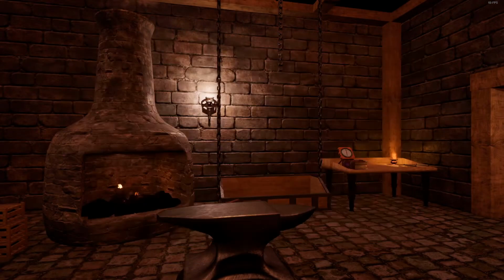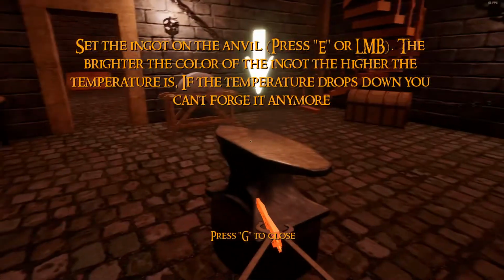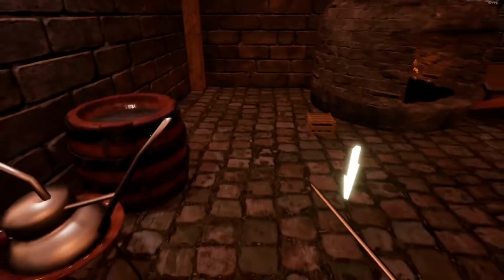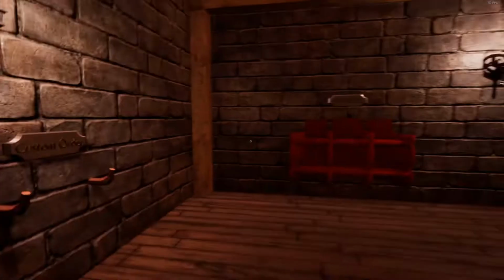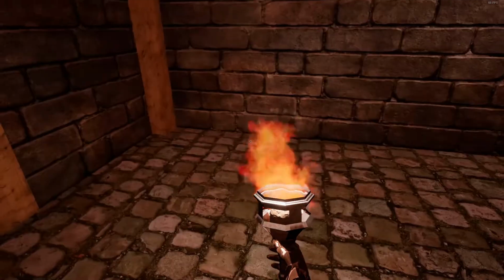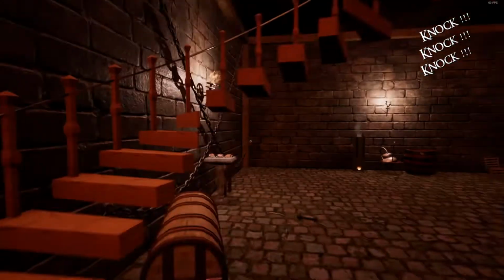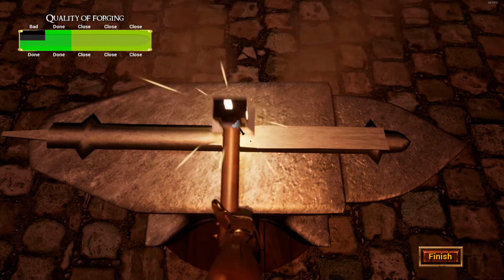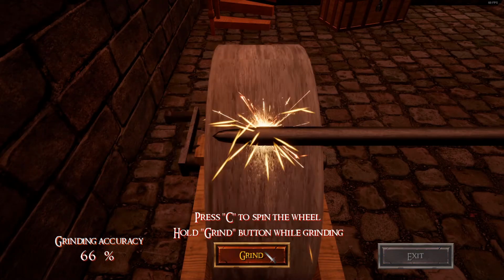Fantasy Blacksmith - Humble Beginnings Belie The Greatness To Come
Are you ready to forge mythical weapons of awesome power!?? I know I am! I've always wanted to try blade smithing in real life but this seems like a pretty fun alternative. We may be just starting out but our sights are set much higher. Let's be the very best smithy and make fiery magic swords of destruction!

Description: "You are a blacksmith in the world of the sword, magic and war, in which any blacksmith who knows how to make even the simplest swords is in demand. You start off as a poor unskilled blacksmith, but in time you will gain experience and improve to achieve wealth, fame and power, and change this world!

Fantasy Blacksmith is a magically realistic blacksmith simulator in which you have to create and sell weapons. Also, your smith will gain more experience and become stronger and more accurate with each created sword. You can also improve your equipment in the smithy, buy a better forge, better grindstone, improve your hammer and etc. We want to create an exciting and interesting simulator in which any player can make his dream sword. We are developing the game and creating 3D models from scratch. From the finished content, we take the textures and effects, and then we rework most of them." -store page